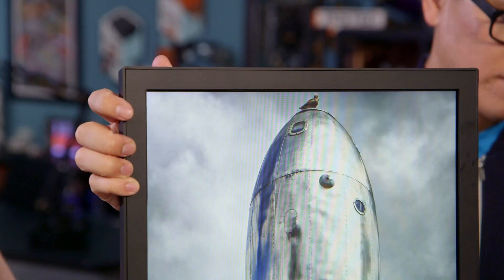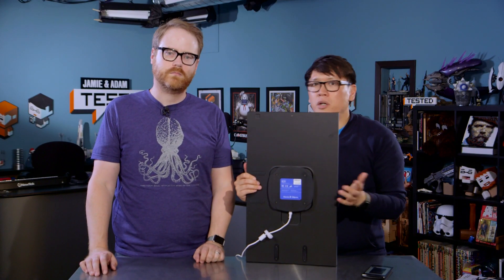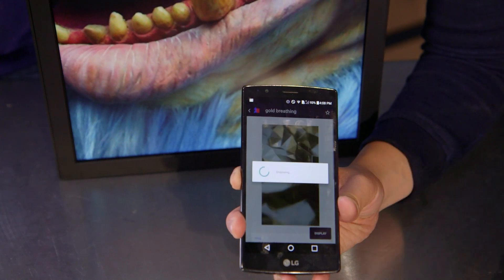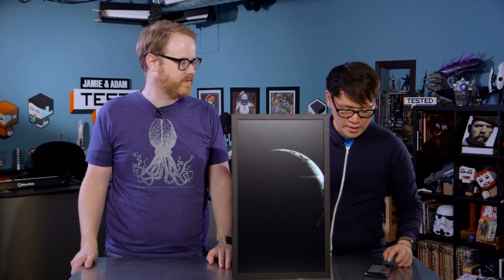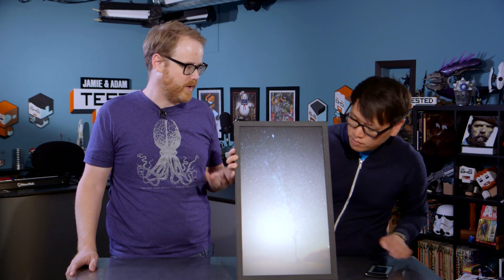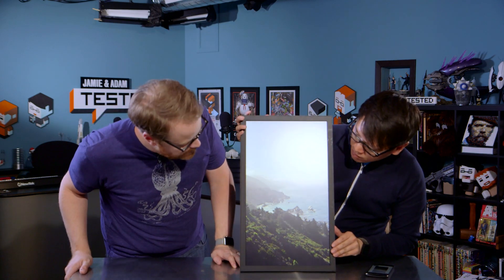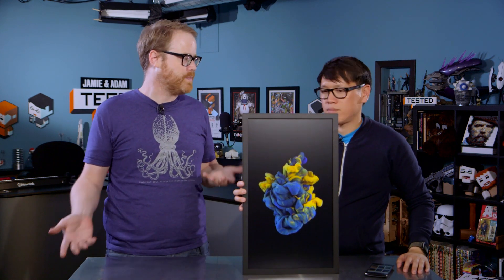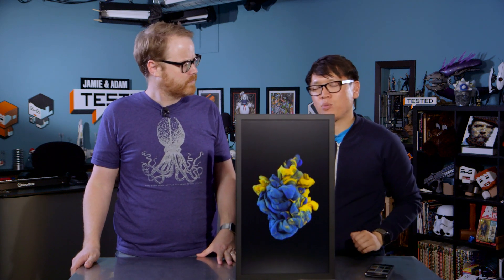Show and Tell: Electric Objects EO1 Digital Picture Frame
For this week's Show and Tell, we take a look at a new digital picture frame made by startup Electric Objects. The EO1 is a 23-inch 1080p display with a small computer built into it for downloading and displaying images and animated GIFs from the internet. One way it distinguishes itself from other digital photo frames is that its makers have intentionally not included slideshow functionality.